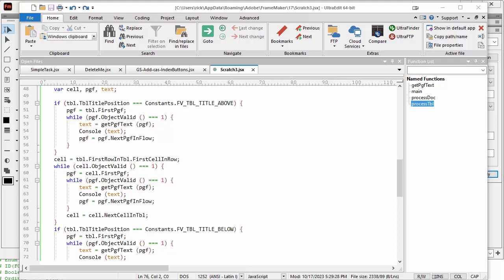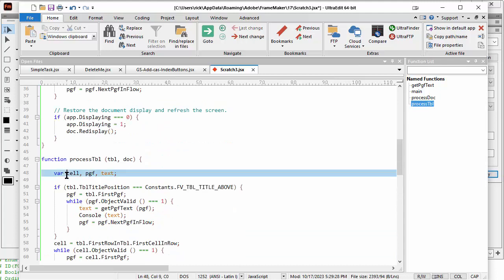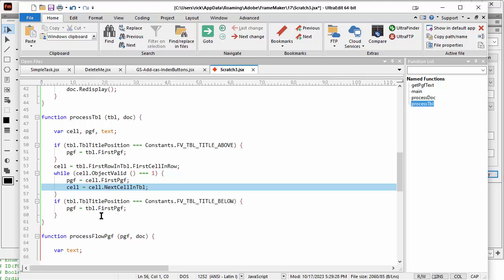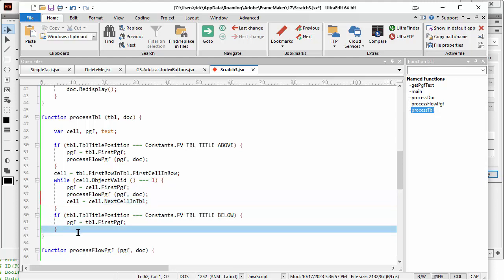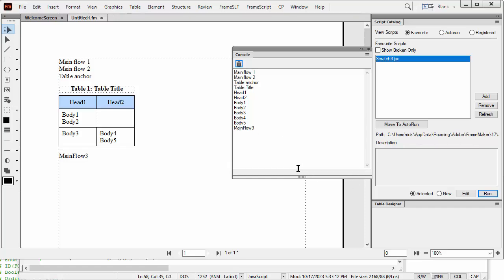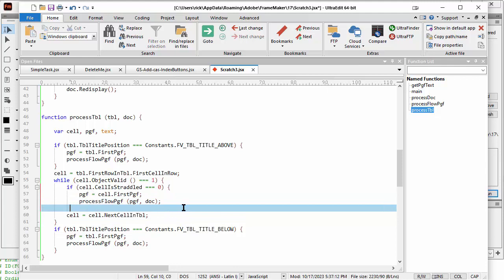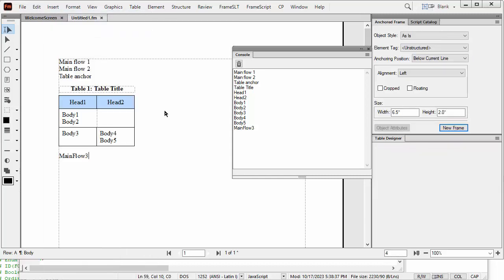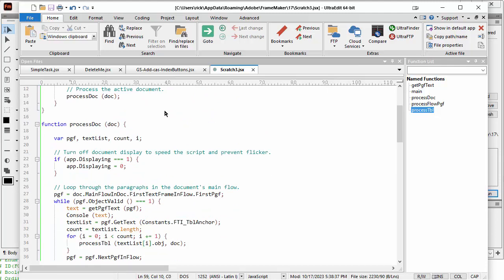Processing Paragraphs in Document Order 04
Combining repeated code into a new function.